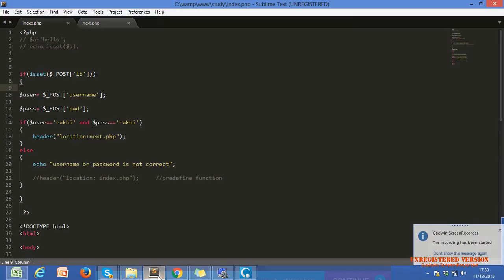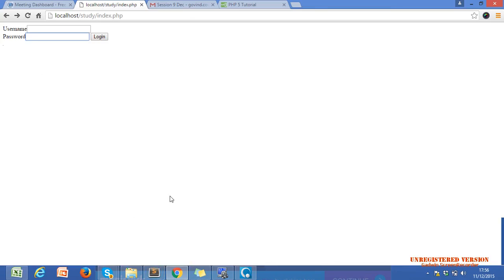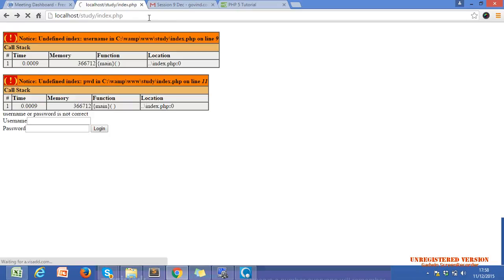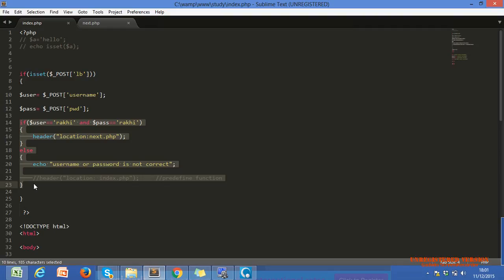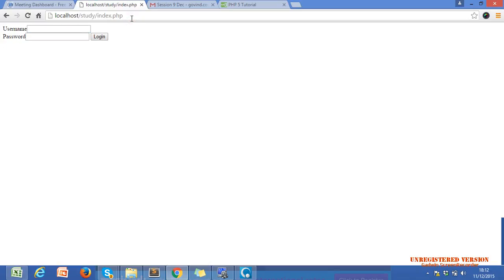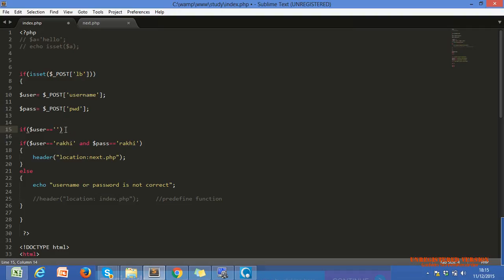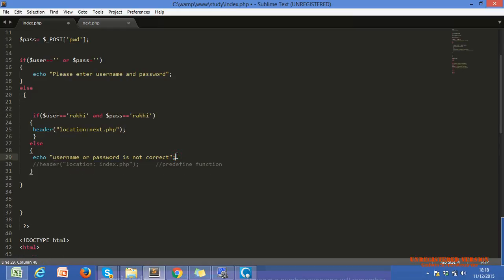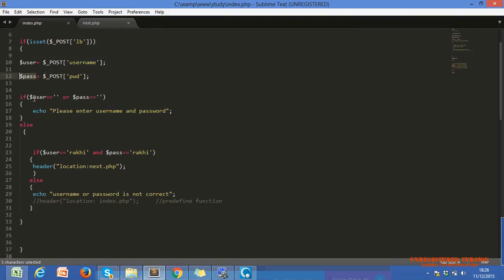ScreenRec 12 11 15 at 05 53 PM